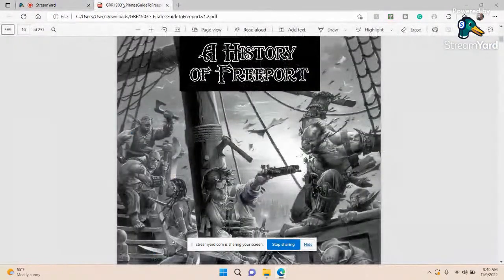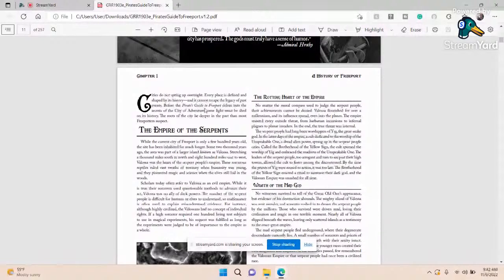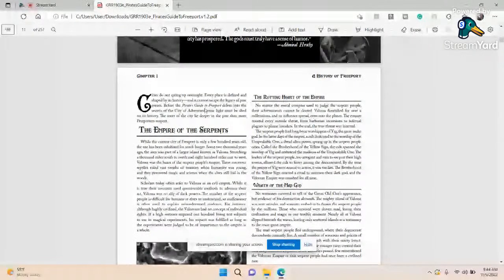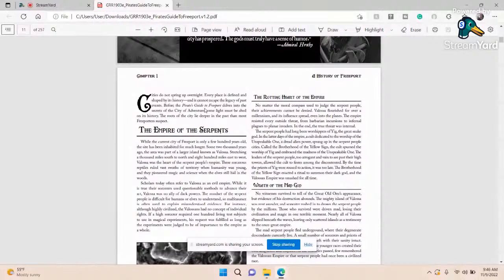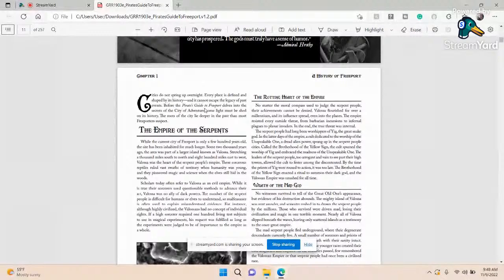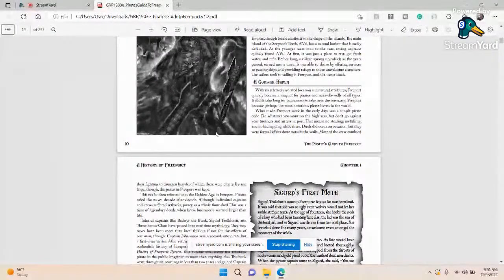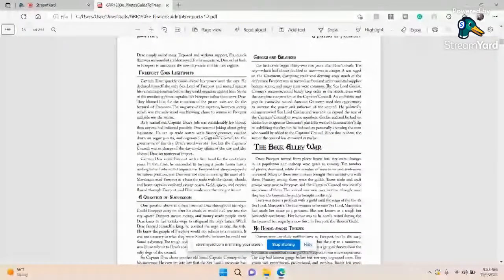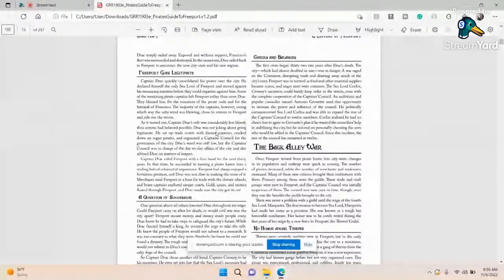The history of the FREEPORT Campagne Setting from Green Ronin PT1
We tried this yesterday and there was no sound, so let's try again.
Today we talk about the history of Freeport and the events that led up to the start of my 8-year-long FREEPORT game

And then the phone rings

"Freeport"